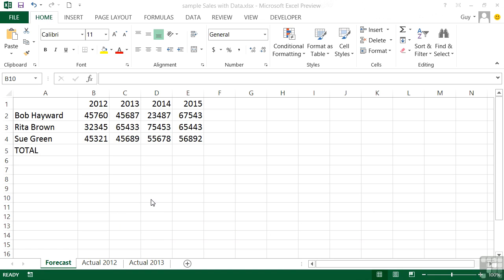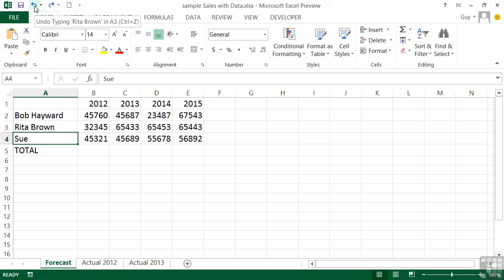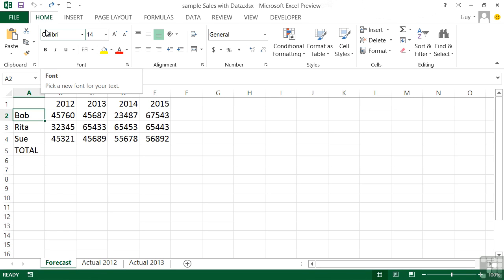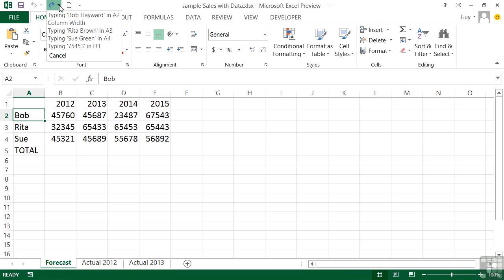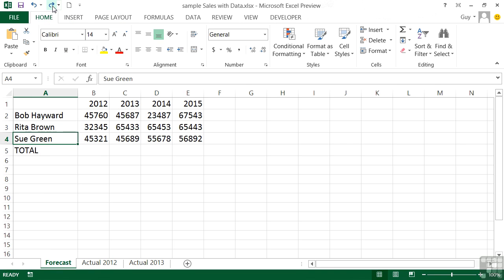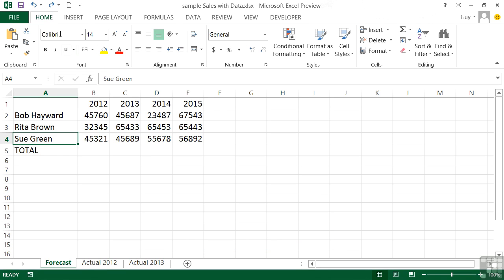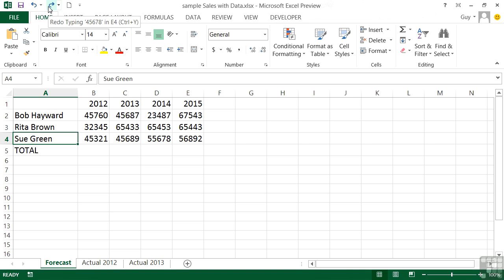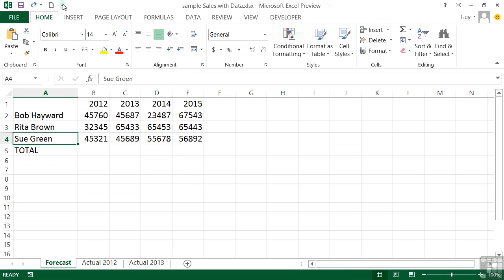0304 Undo And Redo Actions